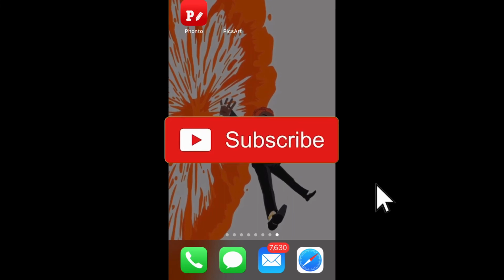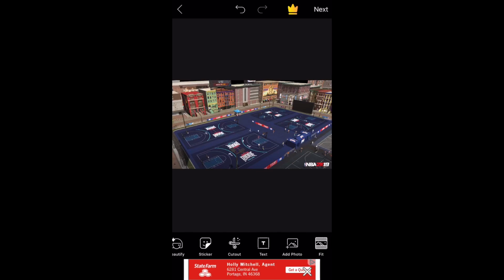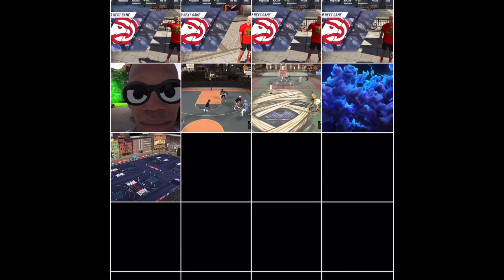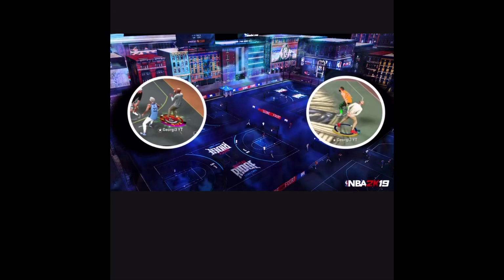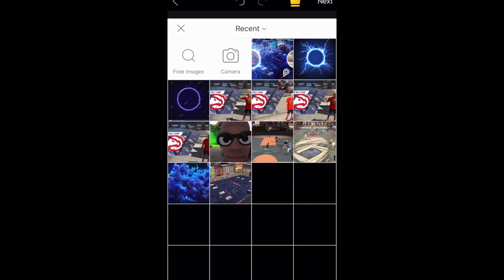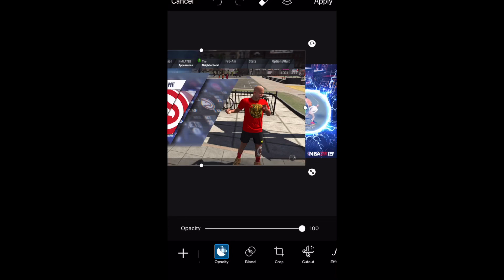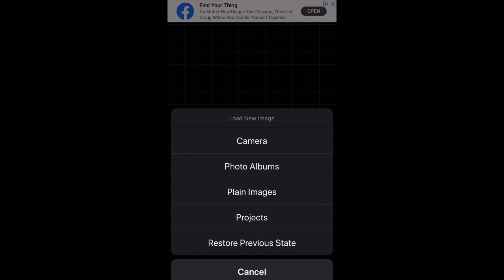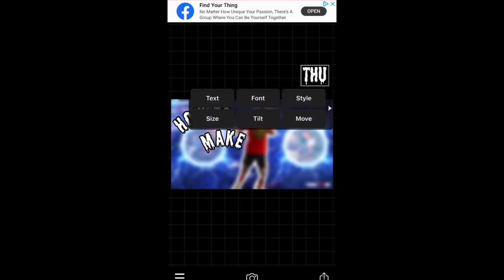HOW TO MAKE THUMBNAILS ON IPHONE|| NO COMPUTER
In this video, I show you guys how to make a youtube thumbnail. I don't think I make extremely professional thumbnails but I make pretty decent ones. I made this video because a couple of people was asking.